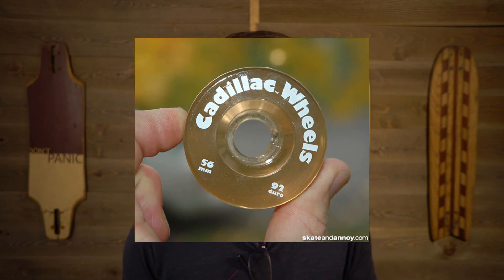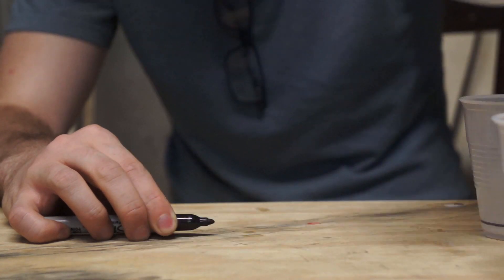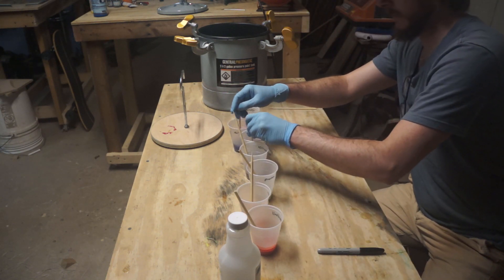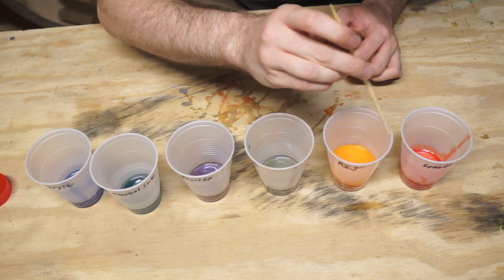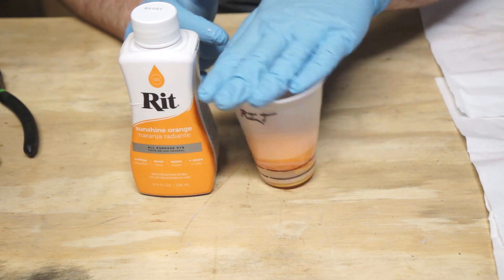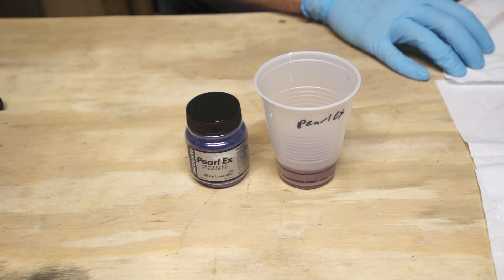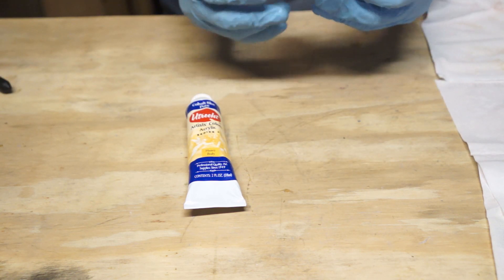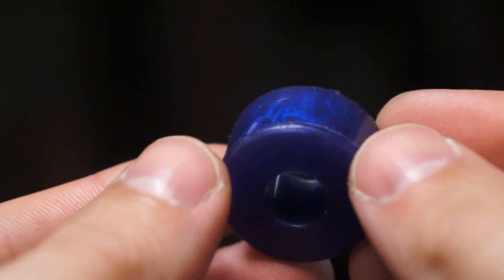Testing Different Ways of Dyeing Urethane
In this video we're going to test a number of different pigments, dyes, and paints to see if any of them work to color urethane rubber. Can we use these in our custom skateboard parts? Let's find out!